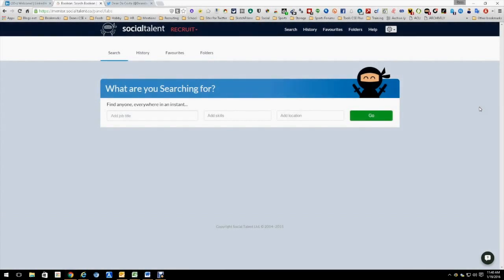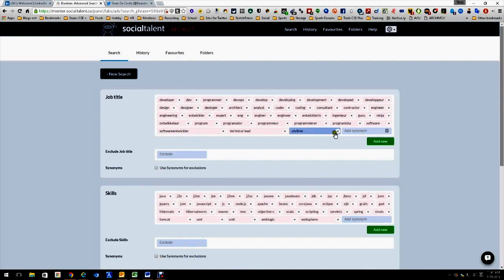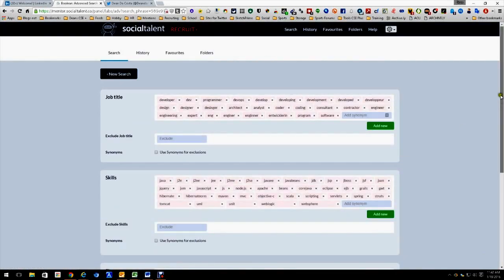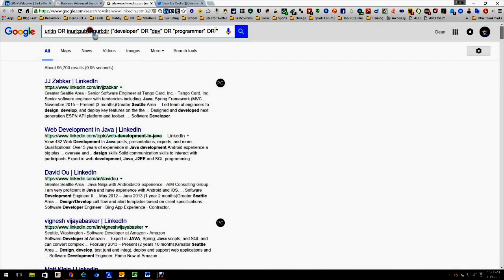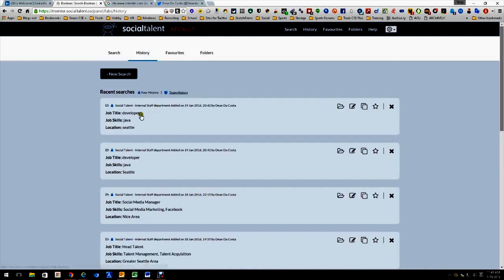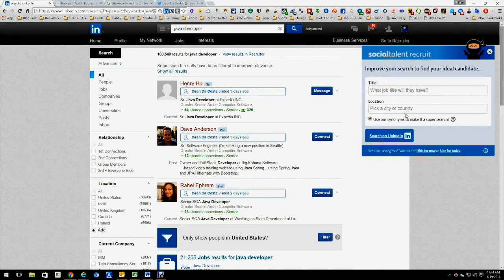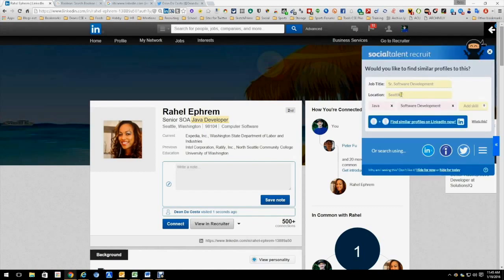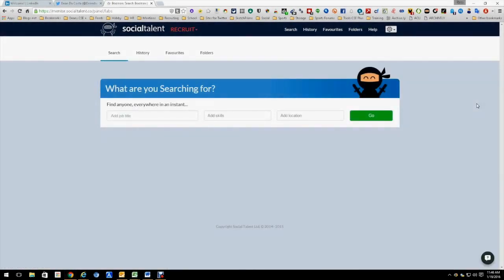SocialTalent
In this video, Dean DaCosta describes the latest updates to Social Talent. Social Talent is an Irish start-up that have quickly become the leading provider of online and social media training to the recruitment and staffing industry worldwide.